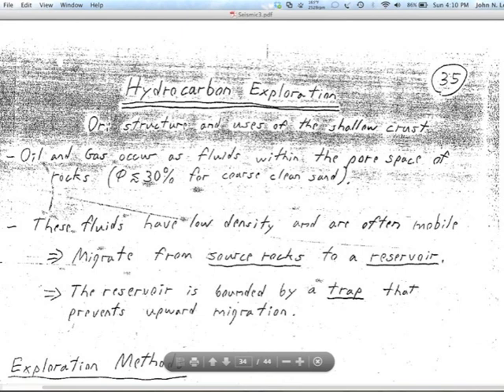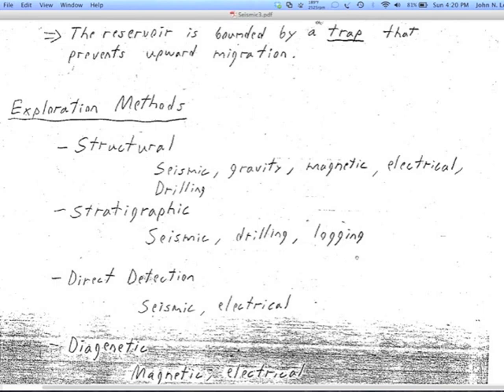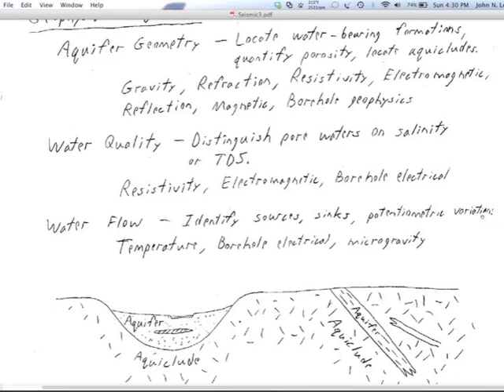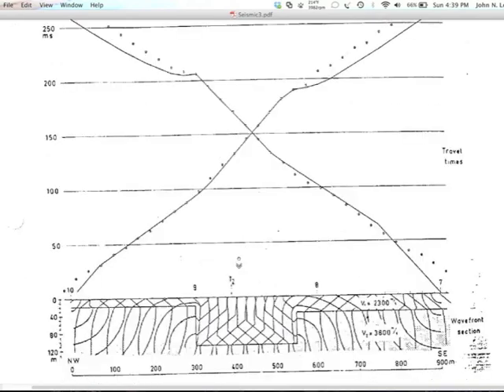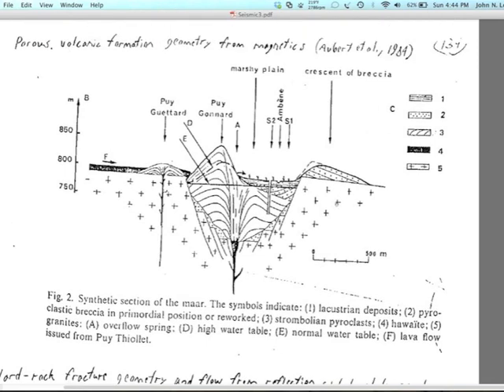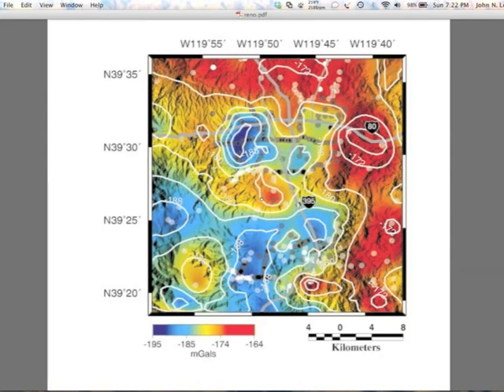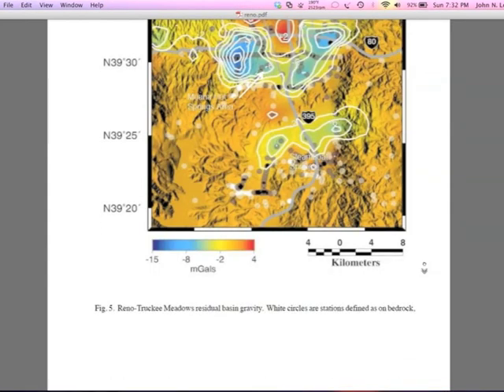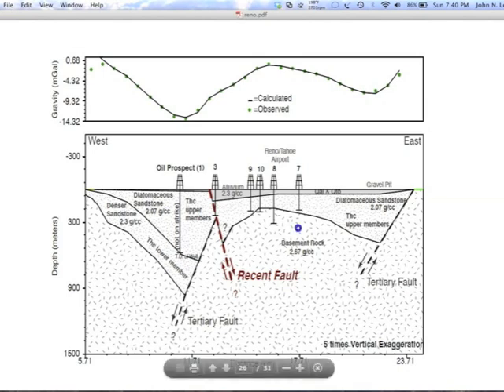Lecture 17: Potential-Field Case Studies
John N. Louie, Applied Geophysics class at the University of Nevada, Reno, Lecture 17.
Gravity/magnetics case studies - basin and bedrock geometry.
Text: 2.8, 3.8-3.9, p. 48-52, 114-134 (read problems and look at accompanying diagrams):
W. Telford, L. Geldart, and R. Sheriff, Applied Geophysics, Cambridge Univ. Press, ISBN 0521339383.